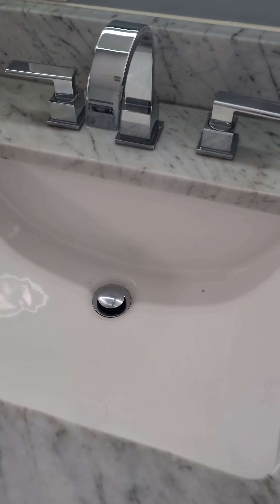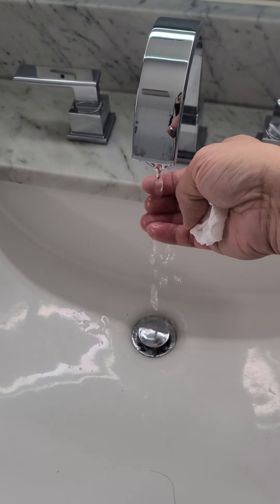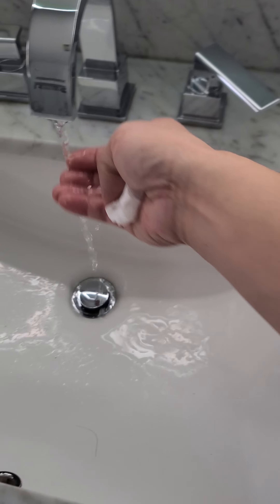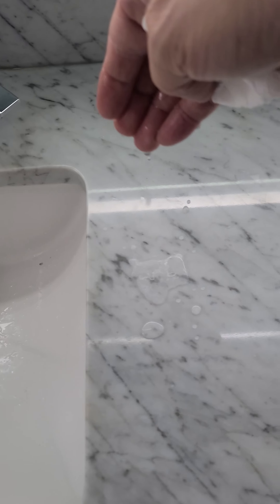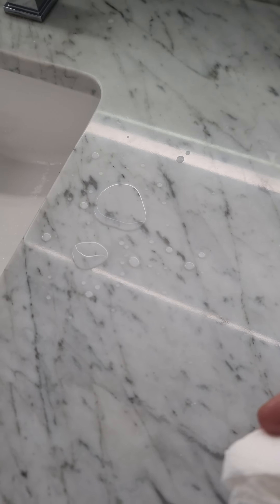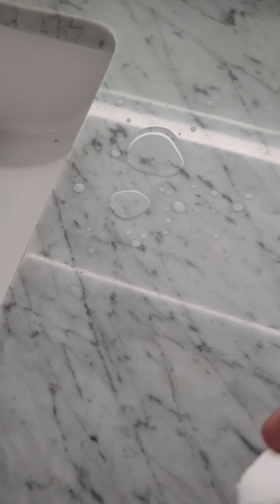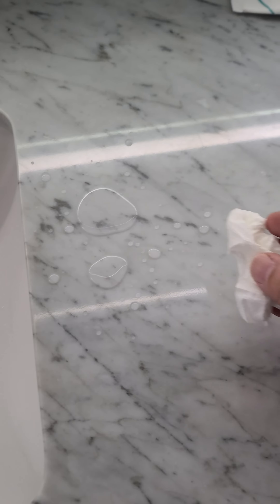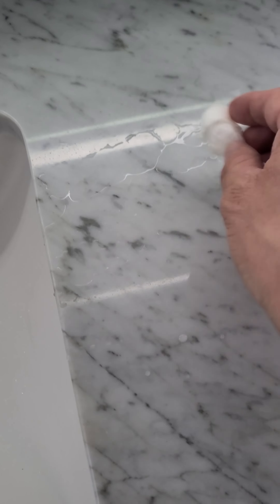Ceramic / Titanium coated marble bathroom counter top